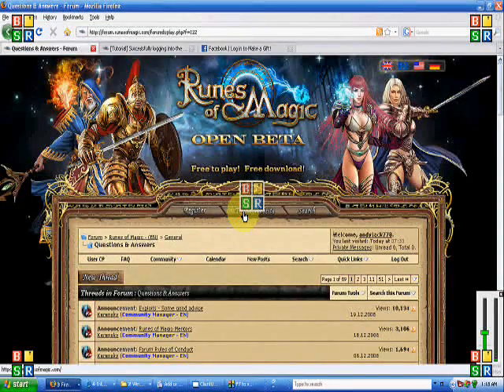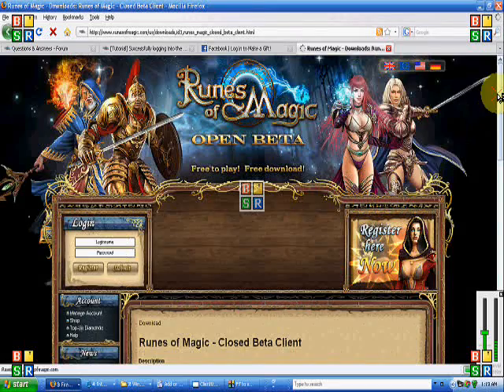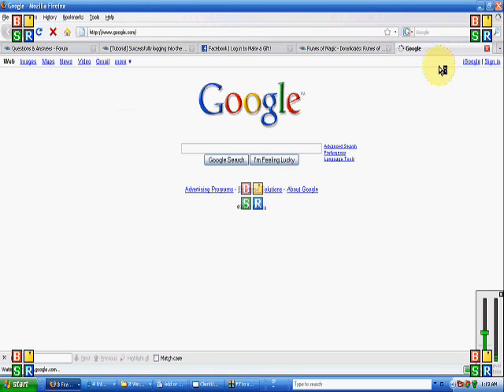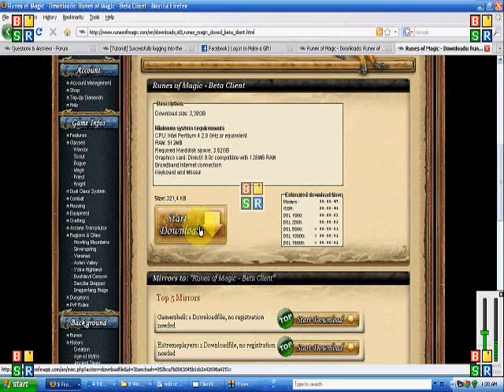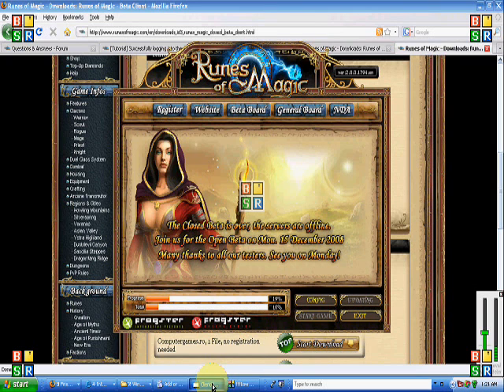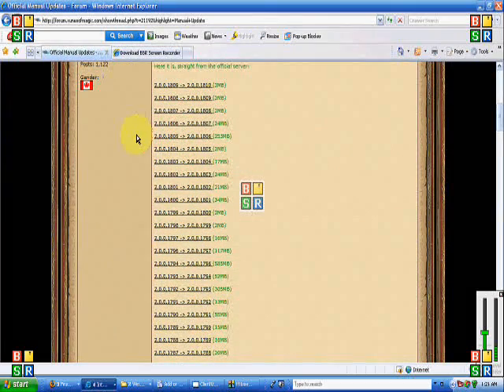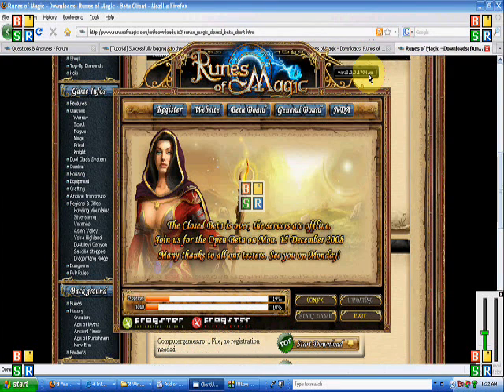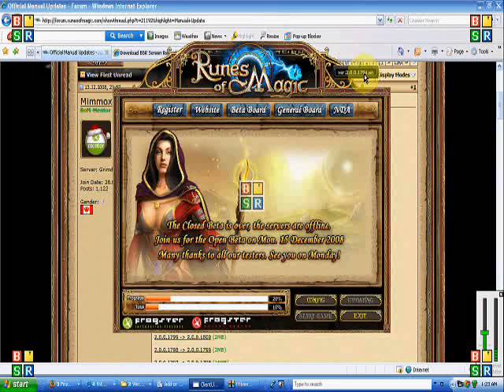Rune Guid - Runes of magic Download and update Guide